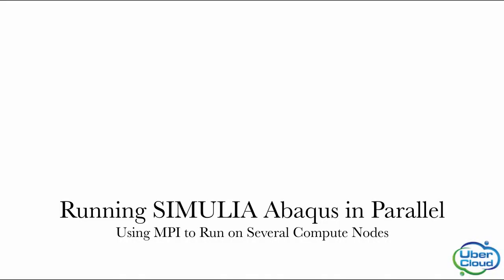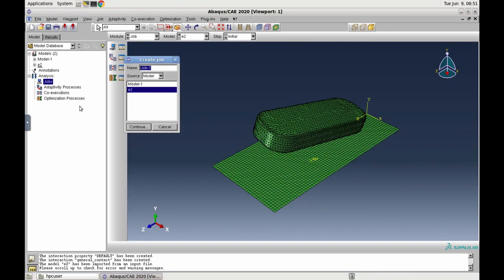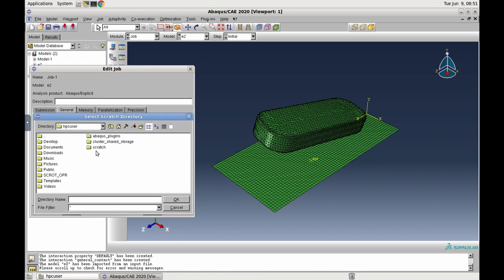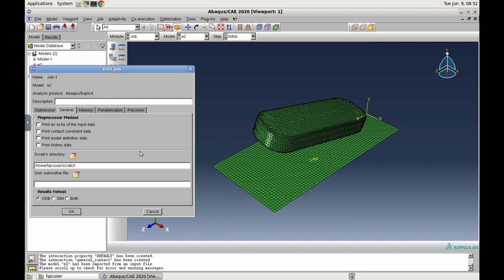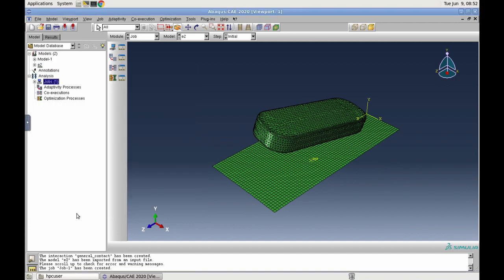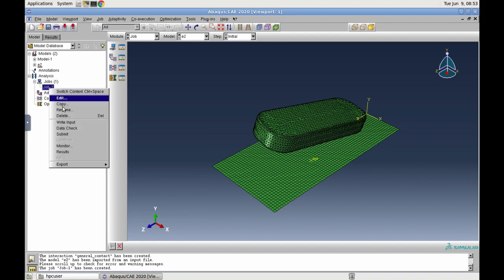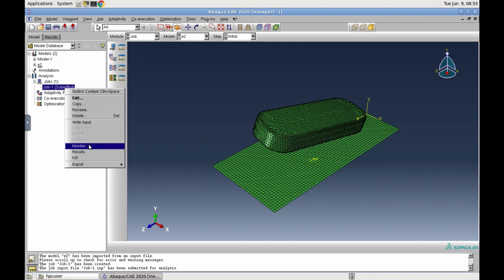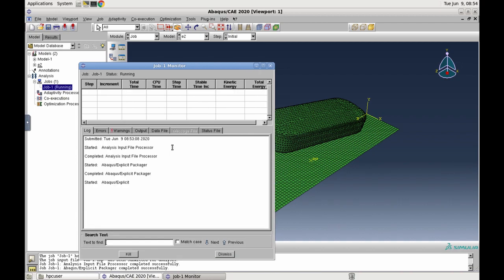Tutorial Video Abaqus MPI Parallelisation